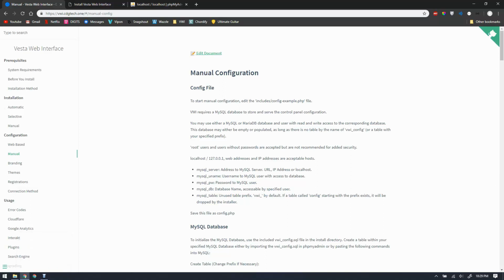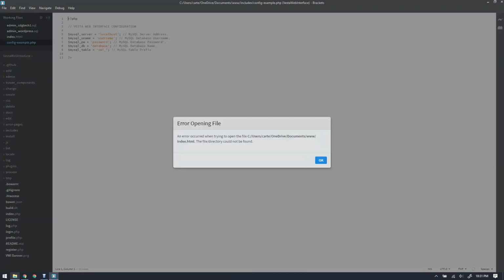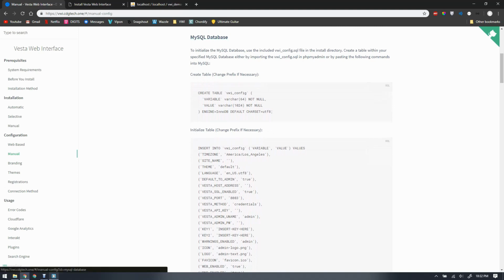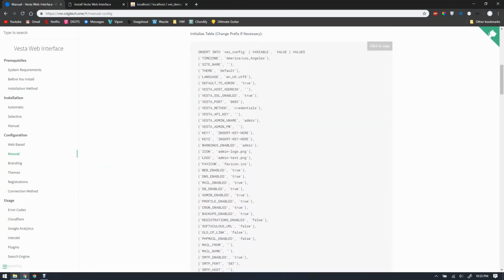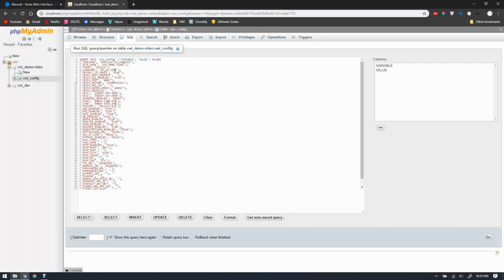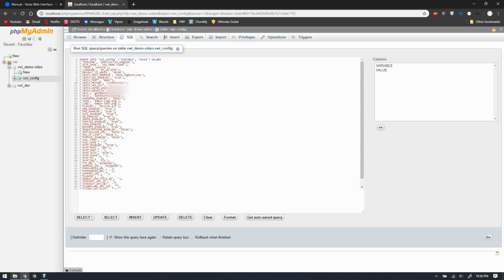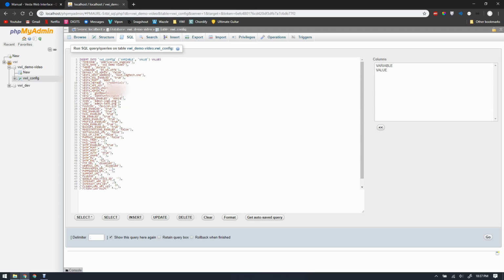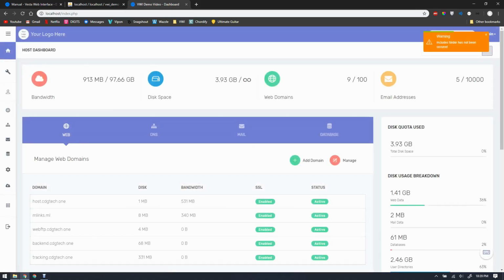VWI Tutorials: Part 2.2 Manual Configuration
How to configure Vesta Web Interface through Manual Configuration.

This is the fifth video in the series regarding Vesta Web Interface.